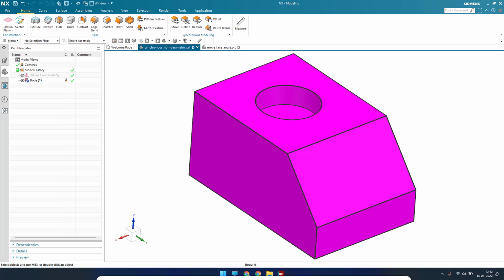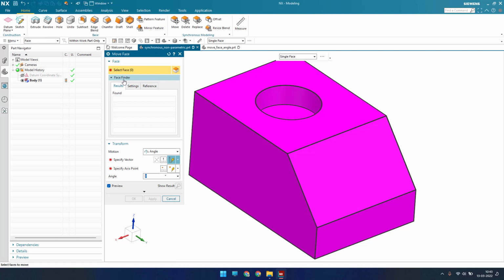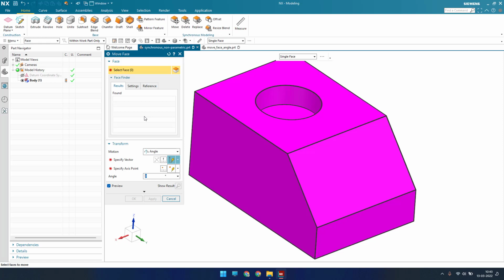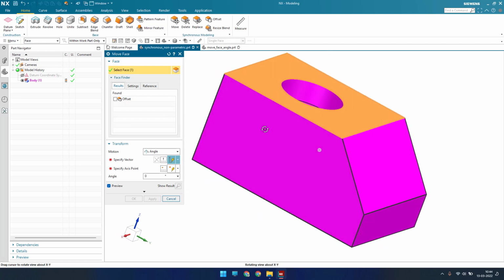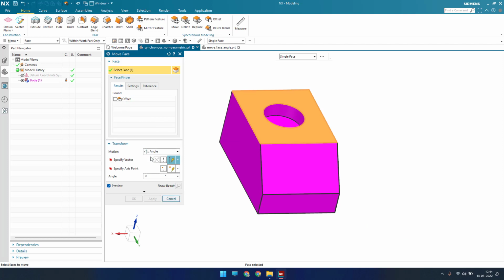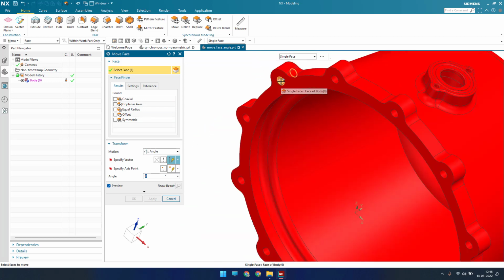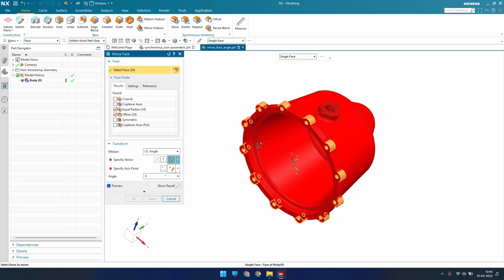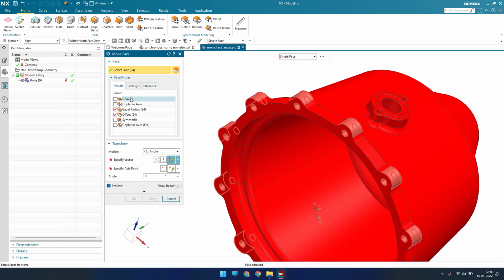Siemens Unigraphics NX- Basics of Synchronous modeling Face Finder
1. NX Electrical Routing/Wiring Harness
4. NX Sheet Metal Course

Synchronous Modeling Overview
Face Finder
Simple Synchronous Modeling Project
Manipulating Faces Unit Introduction
Move Face
Pull Face
Offset Region
Radiate Face
Radiate Face Project
Resize Face and Replace Face
Delete Face
Manipulating Edges Unit Introduction
Move Edge
Offset Edge
Detail Features Unit Introduction
Resize Blend
Label Notch Blend
Reorder Blends
Resize Chamfer
Label Chamfer
Edit Cross Section
Reusing Faces Unit Introduction
Copy, Cut and Paste Face
Pattern Face
Mirror Face
Relating Faces Unit Introduction
Linear, Angular and Radial Dimension
Make Coplanar and Make Coaxial
Make Tangent and Make Perpendicular
Make Symmetric, Make Parallel and Make Offset
Group Face
Synchronous Modeling Techniques Project
Optimizing Faces Unit Introduction
Optimize Face
Replace Blend
History-Free Mode Unit Introduction
Modeling Modes and Synchronous Modeling
Legacy History-Free Mode Project
Synchronous Modeling Projects Unit Introduction
Angled Flange Project
Synchronous Modeling Edits Project
Synchronous Modeling Project
Synchronous Editing Project